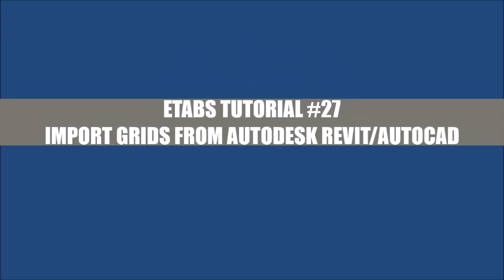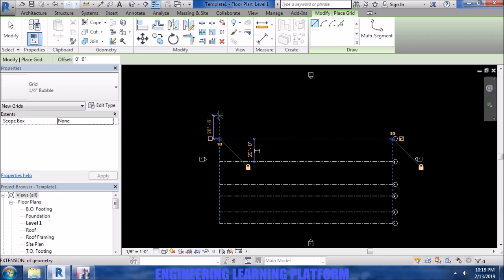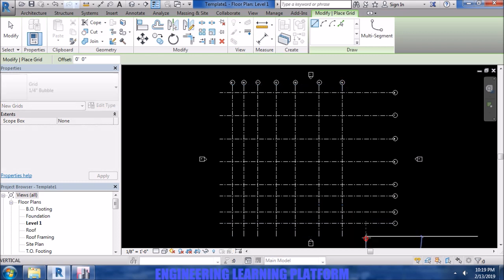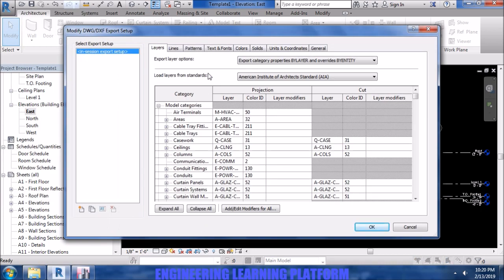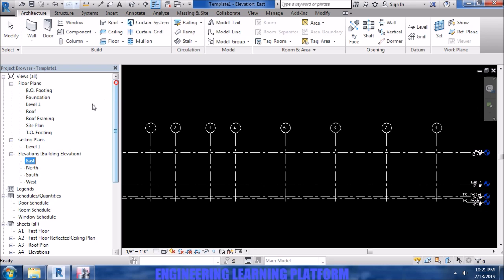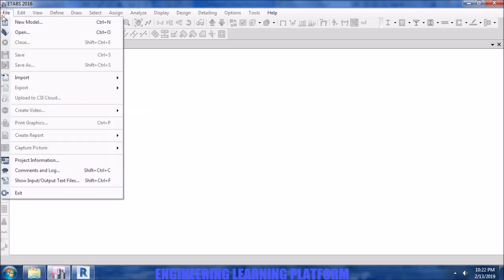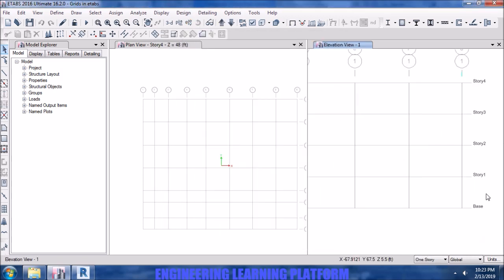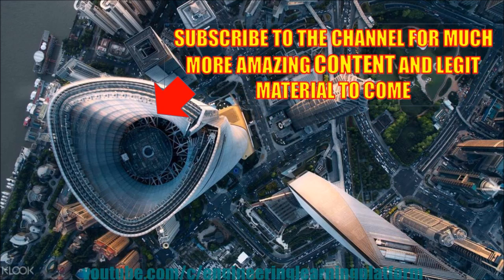How to Import Grids from Revit OR Autocad to etabs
How to import grids from autocad to etabs
How to import grids from revit  to etabs

Export grids from autocad tp etabs
Export grids from revit to etabs
Import grids to etabs from autocad
How to copy grids from revit to etabs
How to copy grids from autocad to etabs
Dwg to edb
Rvt to edb
Dxf to edb
Autodesk revit to etabs
Autodesk autocad to etabs
Import dimensions and grids to etabs from drawing
etabs to revit 2018
csixrevit 2018 download
import autocad to etabs 2016
revit exr file
how to import autocad plan to etabs
etabs to revit 2019
export etabs to autocad
etabs import dxf